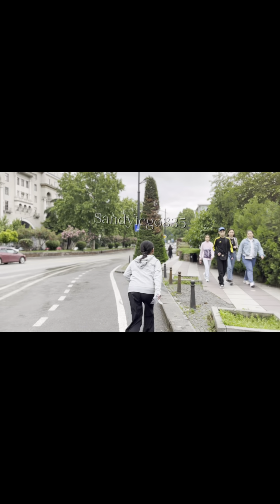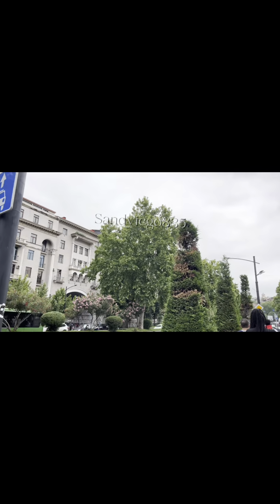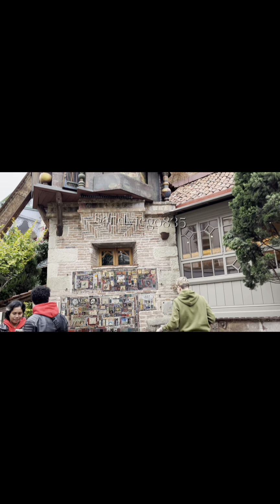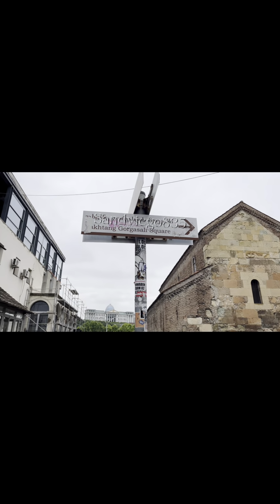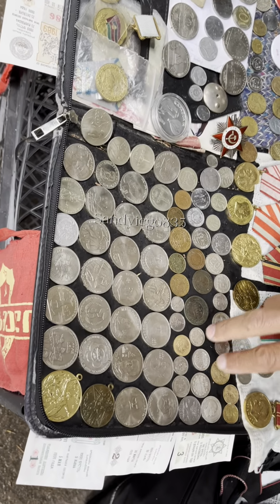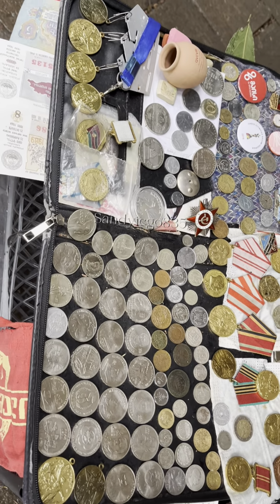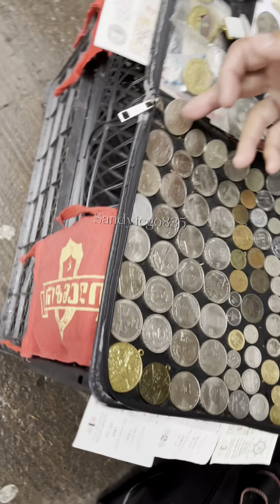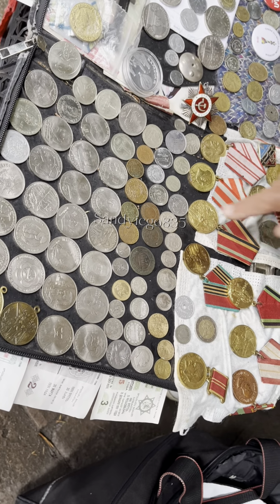WALKING THE STREETS OF GEORGIA-TBILISI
Thank you for taking your time to stop by and watch my content
My vlog shows you what I did while in Georgia 🇬🇪 a beautiful country
Street walk exlopre and learning more about the culture

@ Sandyiego835